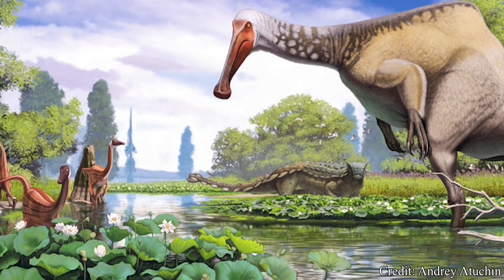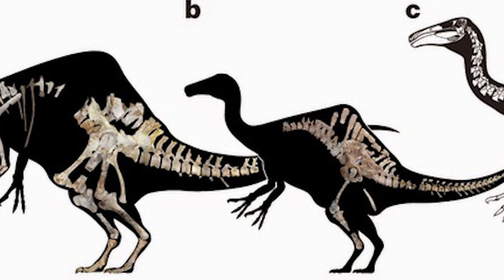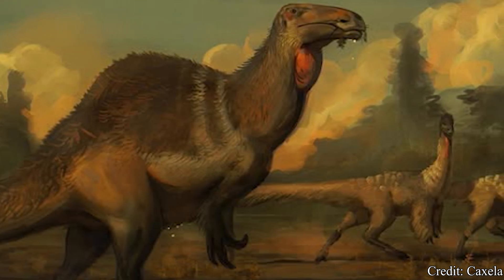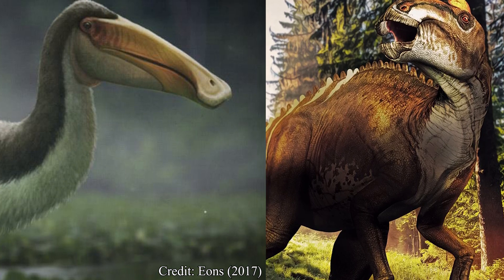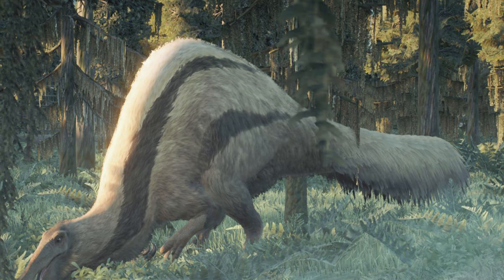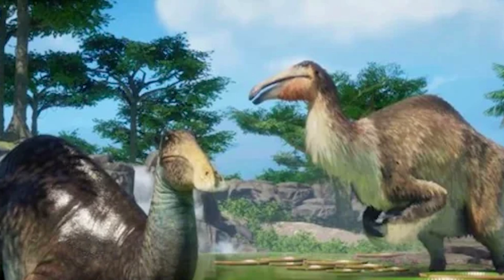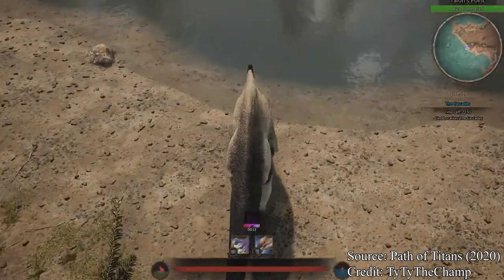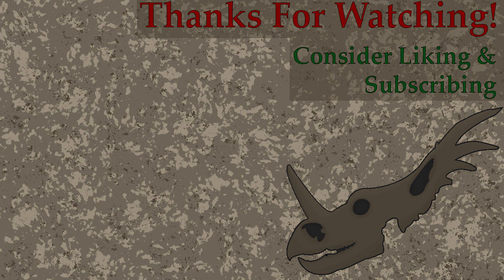Deinocheirus | The Bizarre Rising Star | Dino Basics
The Deinocheirus has had a fascinating increase in popular attention as of recent. And by just taking one look at it, it isn't hard to see why. The Deinocheirus, with it's arched back, duck-like face, and enormous claws is possibly one of the oddest dinosaurs to have ever walked the earth. But what exactly was the reason for these peculiar features? How could such a peculiar animal survive and possibly thrive in the age of giants and ferocity? Let's find out!